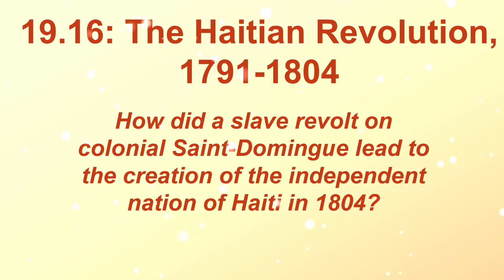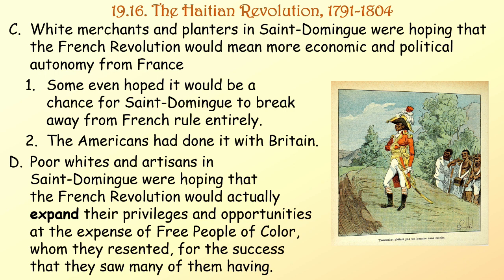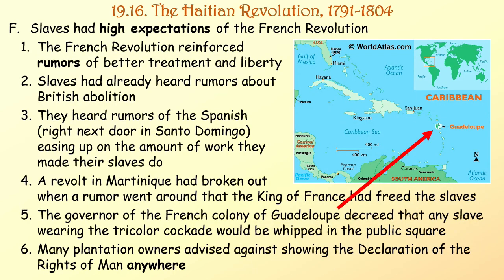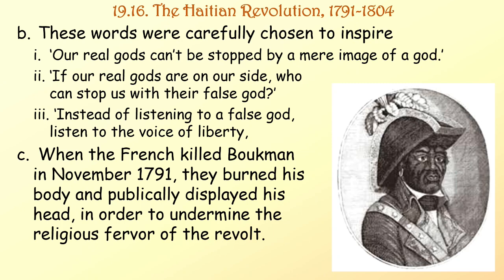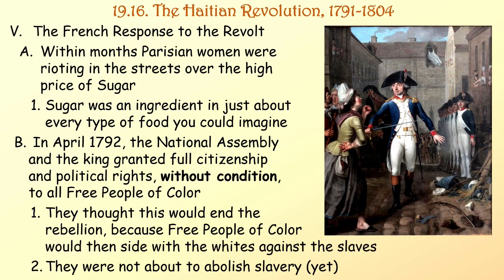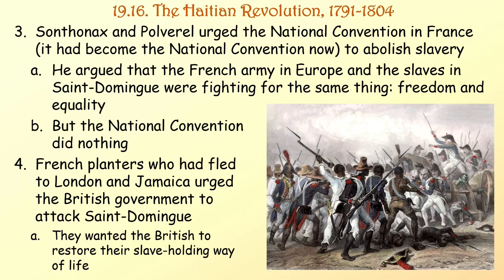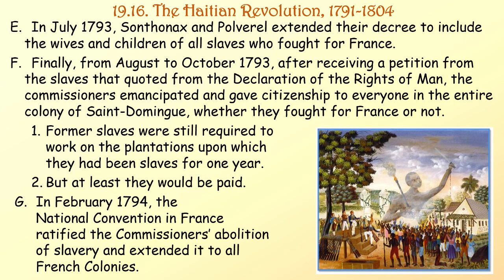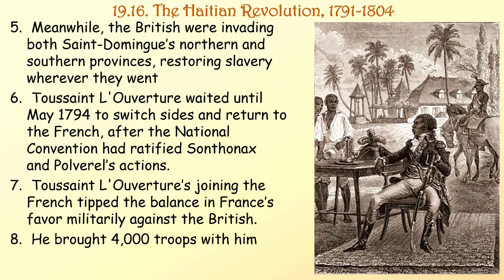19.16 The Haitian Revolution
Important sources:
Desan, Suzanne M. Living the French Revolution and the Age of Napoleon, The Great Courses, 2013.
McKay, John, et al. A History of Western Society. 12th ed., Bedford, Freeman & Worth Publishers, 2017.